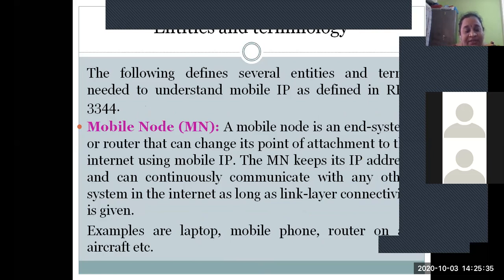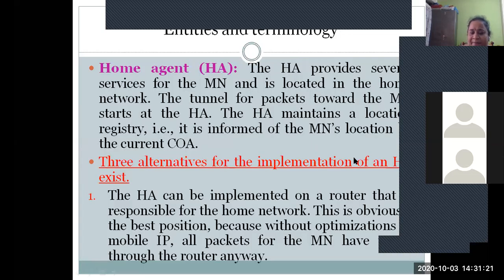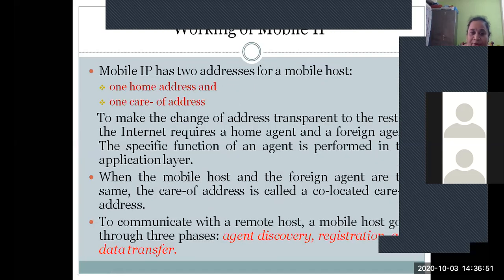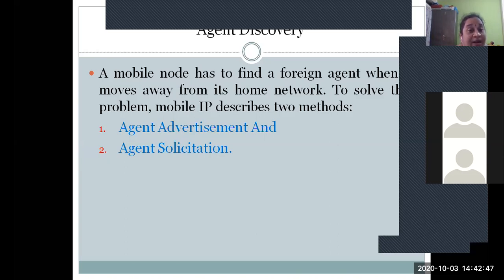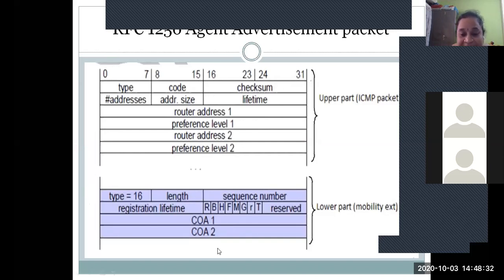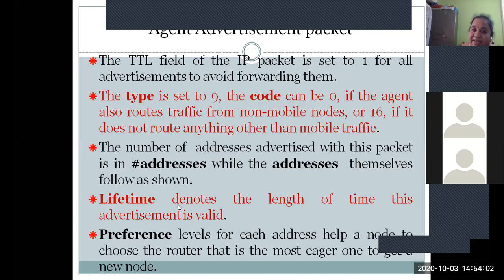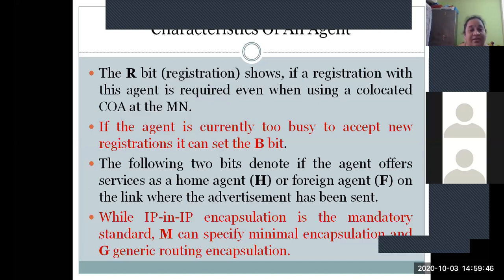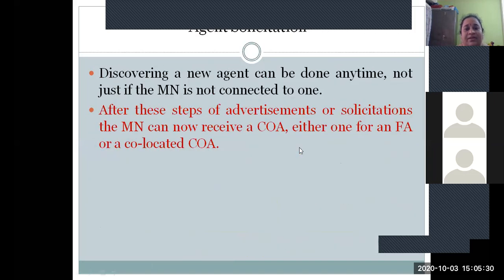DATA DELIVERY IN MOBILE IP AND WORKING OF MOBILE IP: AGENT ADVERTISEMENT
DATA DELIVERY MECHANISM IN MOBILE IP
WORKING OF MOBILE IP:
AGENT ADEVERTISEMENT